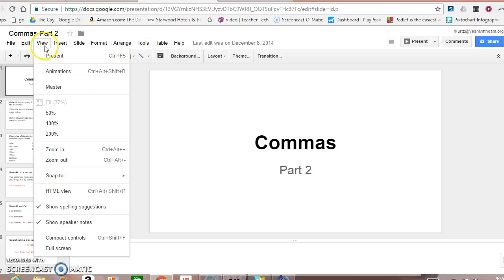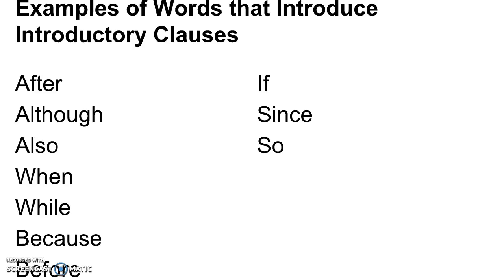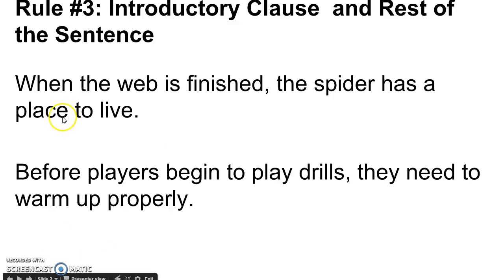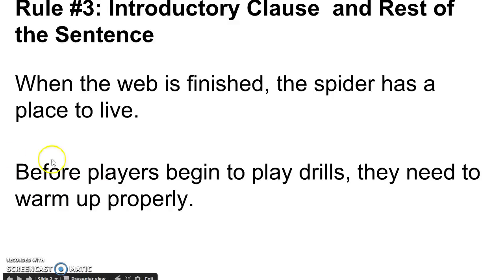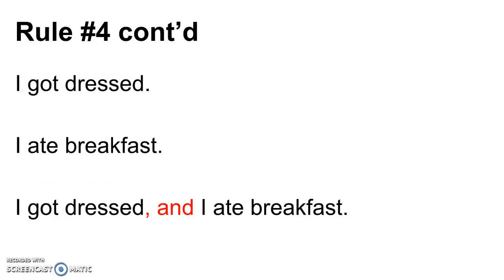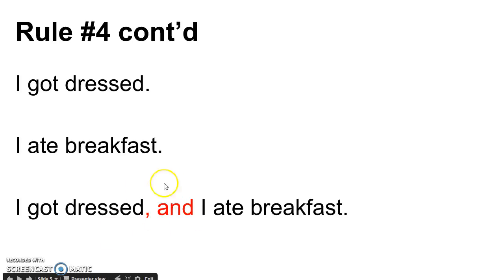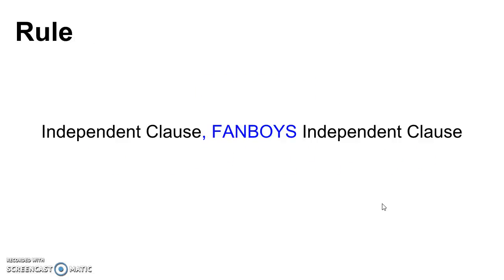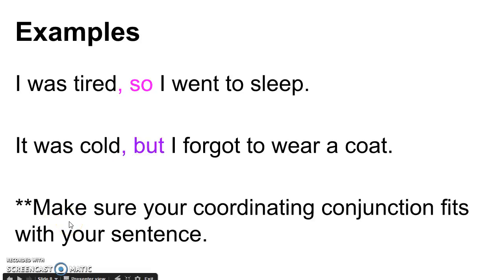Commas Part II